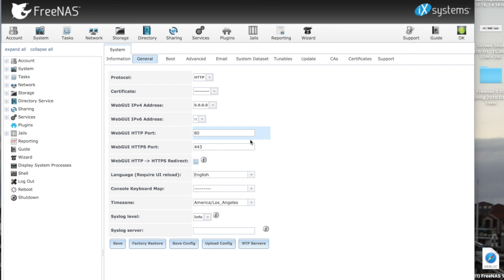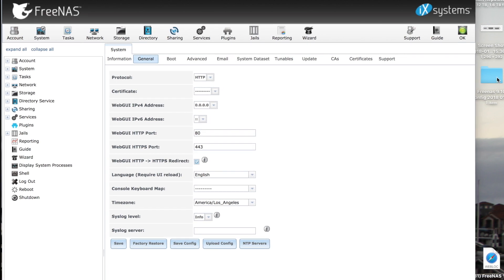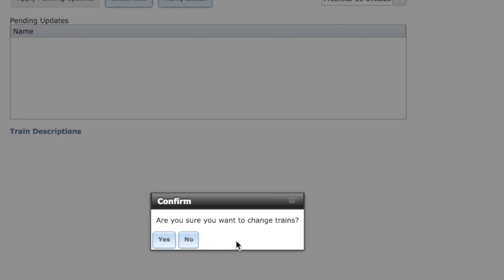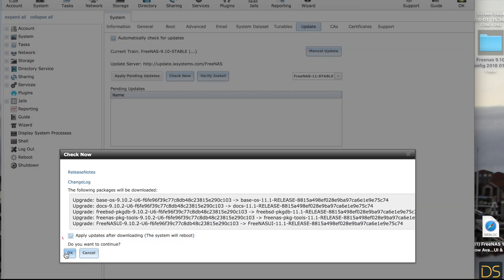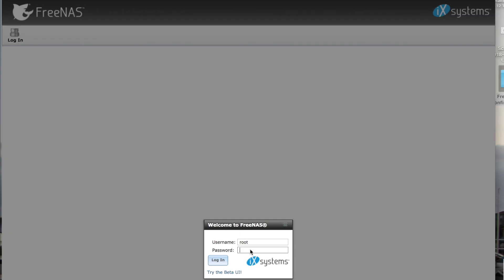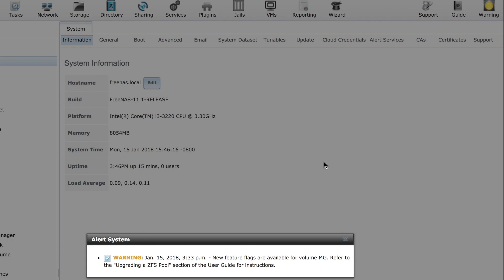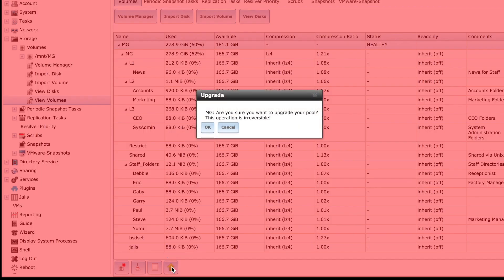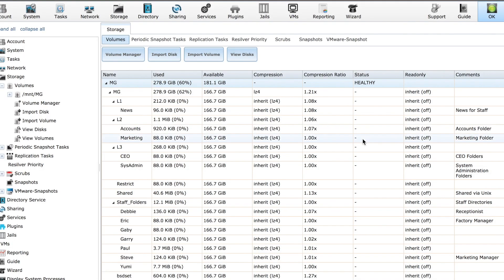Upgrade FreeNAS 9.10 to Version 11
In this video I upgrade a FreeNAS box from 9.10 to Version 11.  I show each step I undertook to complete the upgrade.

I also show the steps in backing up my config file.